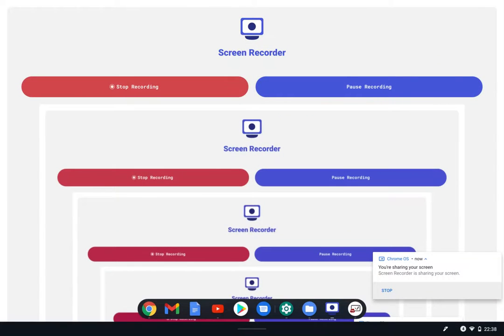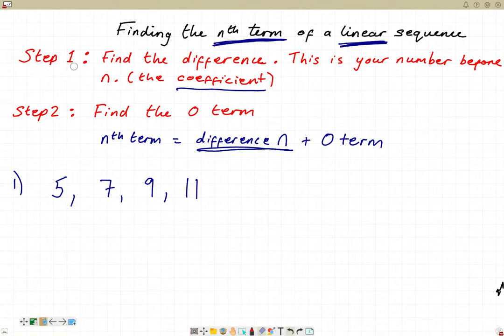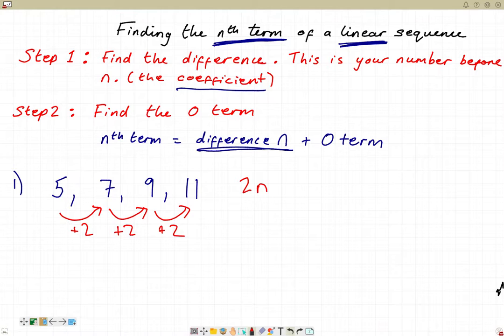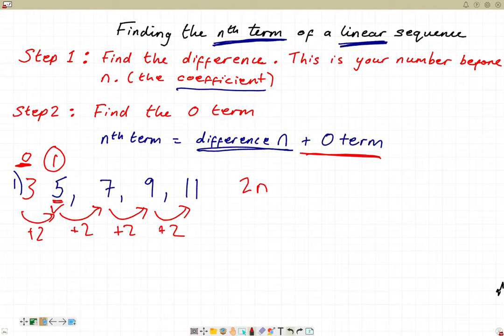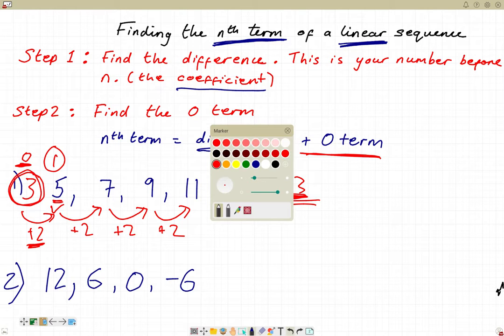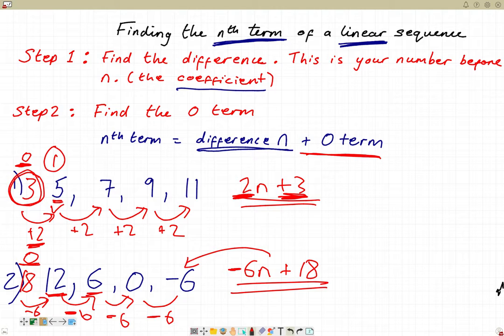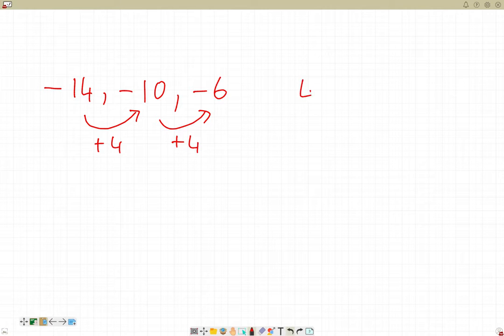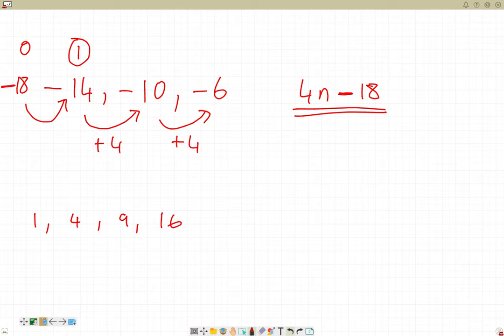Finding the nth term of a sequence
Finding the nth term of a linear sequence.